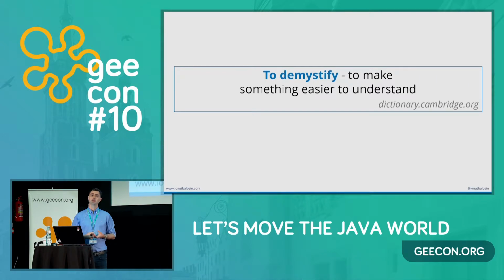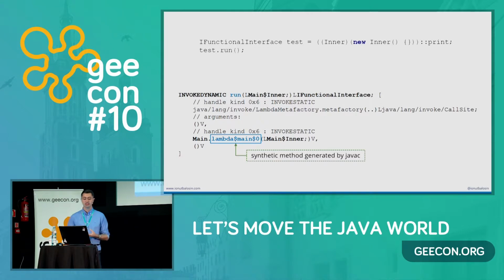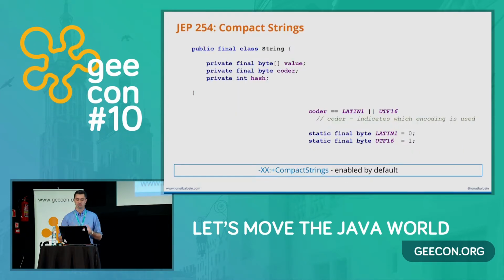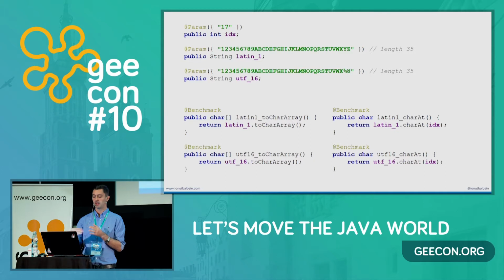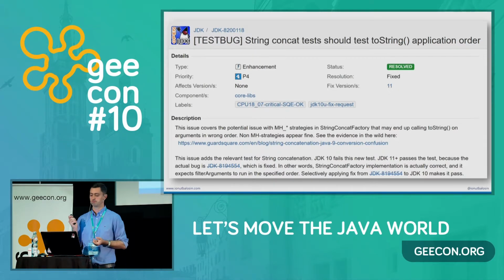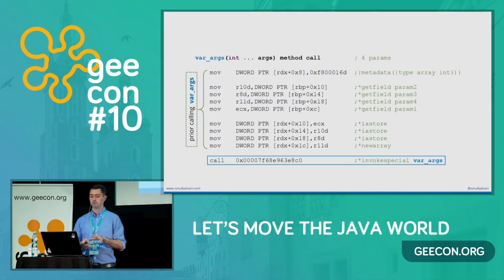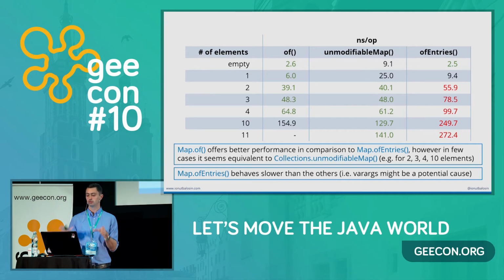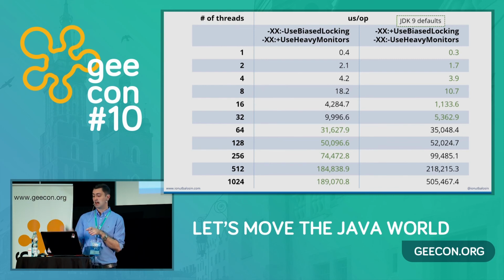GeeCON 2018: Ionut Balosin - Demystifying the most significant Java 9 language features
The presentation aims to reveal how the most significant Java 9 language features work under the hood. Each topic is covered by few code examples, bytecode instructions, JMH tests and x86 assembly generated code (only in few specific cases). We try to build a top down approach and to understand what is happening at each level inside the JVM, starting with source code, followed by javac and then JIT compilation process. Main topics:

- Private interface methods
- String in Java 9 (Compact strings and Indify String concatenation )
- Collection factory methods
- StackWalker
- Contended locks in Java 9
- onSpinWait()

Attendees will have a clear and comprehensive understanding about all of these internals, which might make a difference in writing better and more performant code.